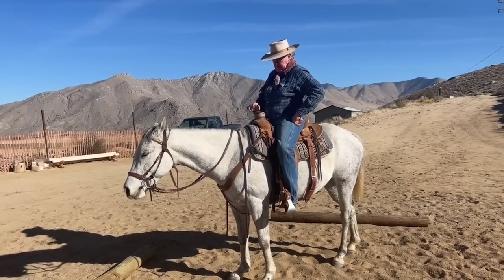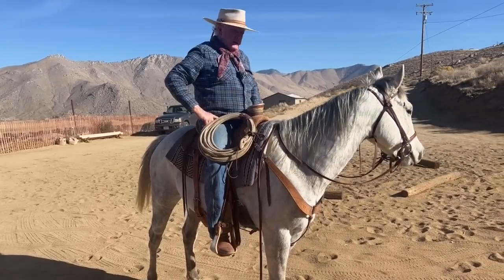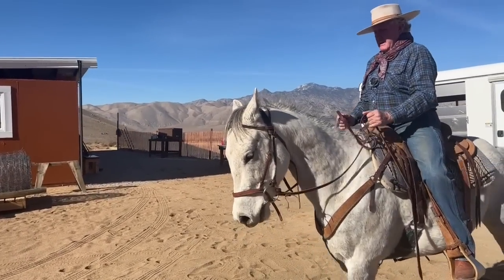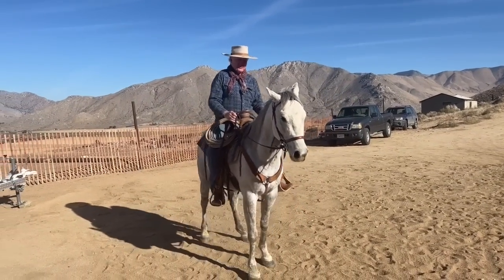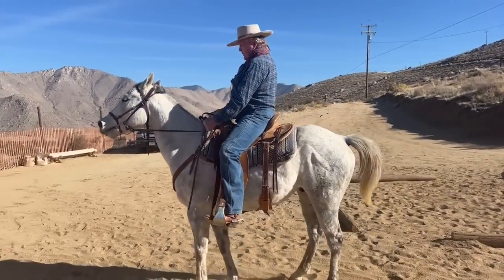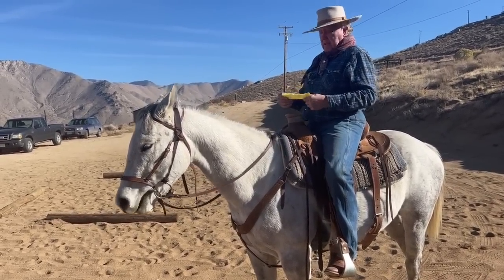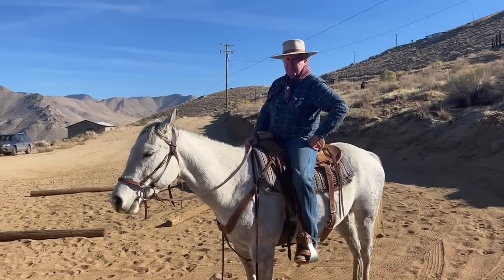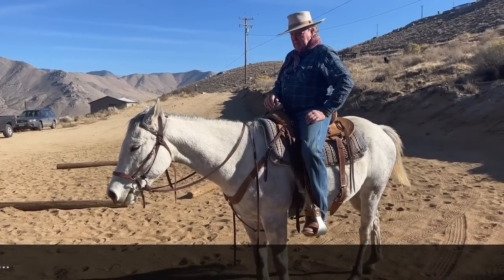Starting the Turn Around on Cayuse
In this video, Pat explains how he prepares to teach an older horse how to turn around. He also answers some questions about Ed Connell and why Pat prefers split reins over a mecate.